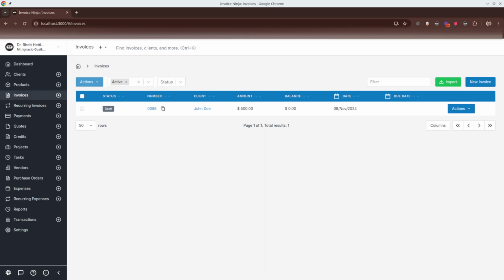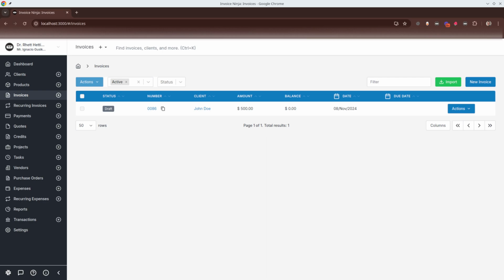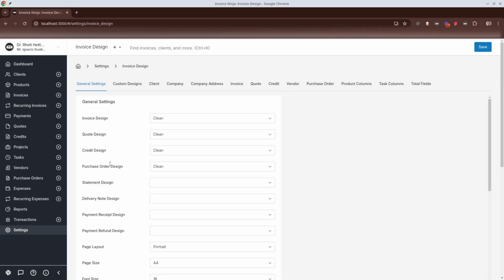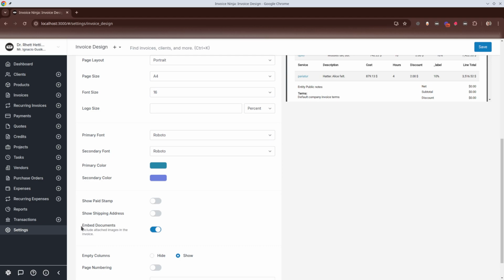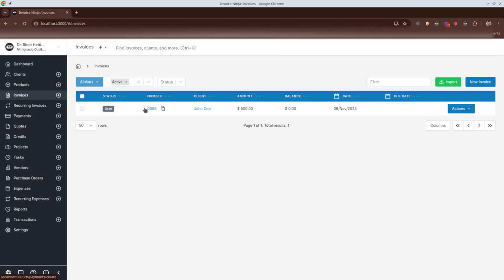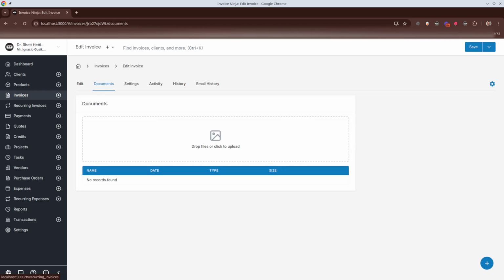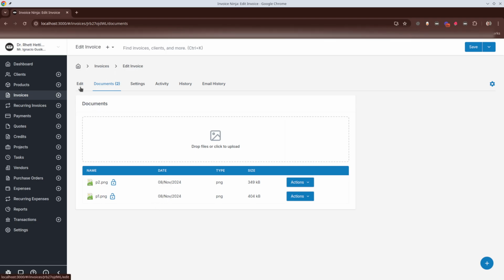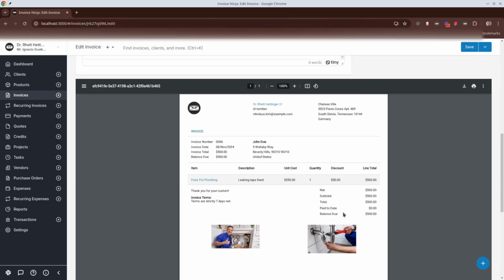Embed Images onto your invoice!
Short demonstrations showing the configuration of Invoice Ninja to embed images onto your invoices!